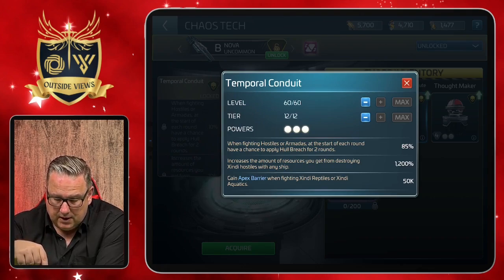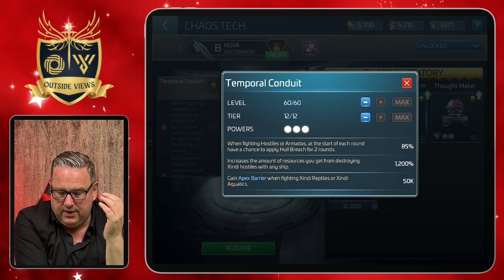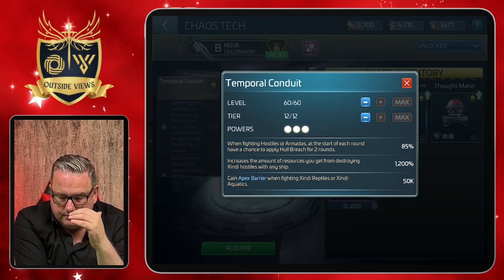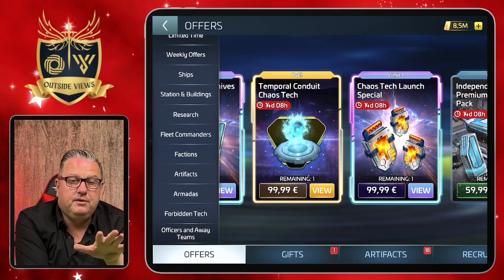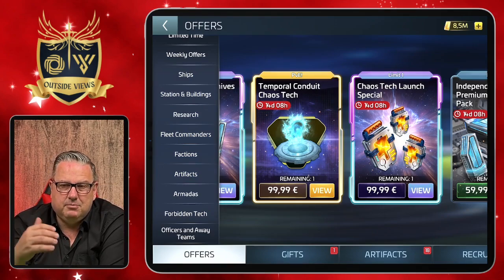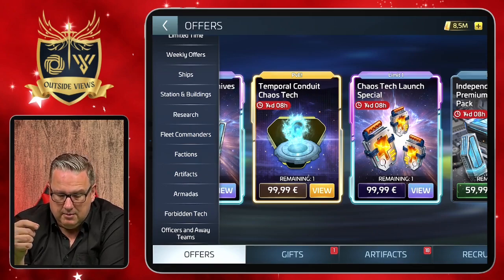NEW! Temporal Conduit | How to Play Star Trek Fleet Command | Outside Views STFC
Scopely introduced a lot of interesting stuff. In this Video I introduce you to: NEW! Temporal Conduit.